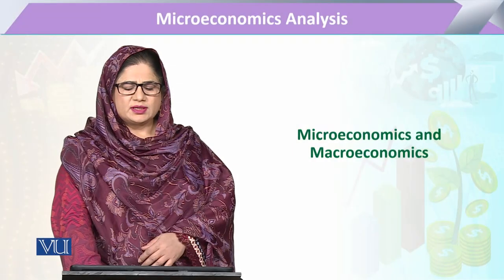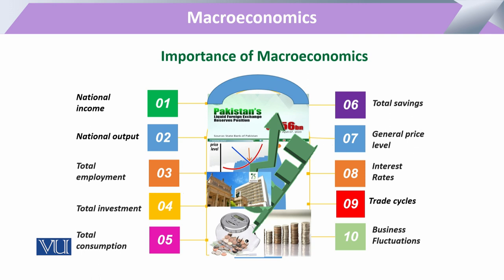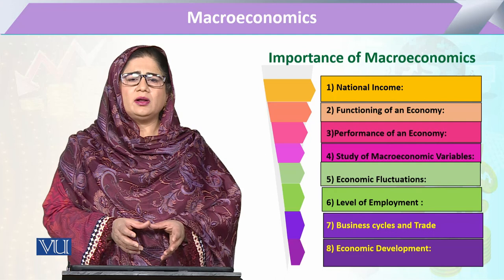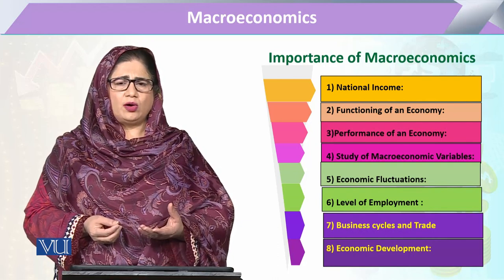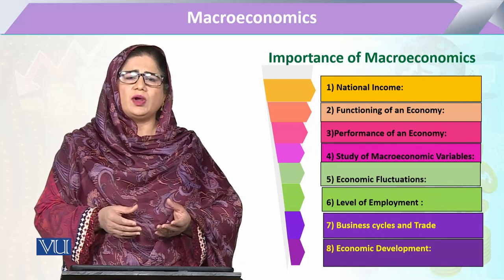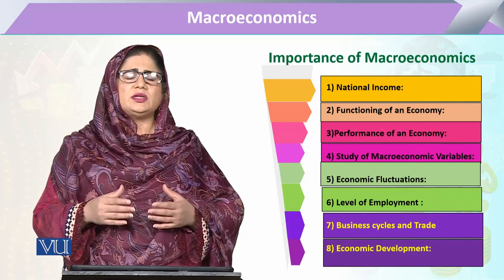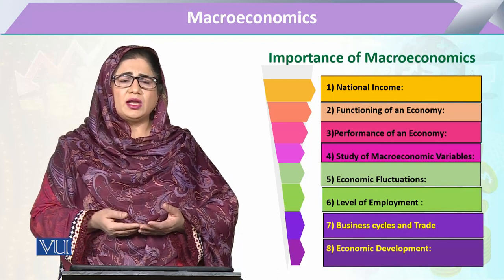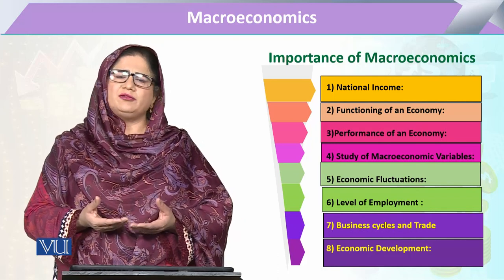Importance of Macroeconomics | Microeconomic Analysis | ECO614_Topic022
Topic022 - Microeconomics and Macroeconomics - Importance of Macroeconomics,
By Dr. Sofia Anwar,